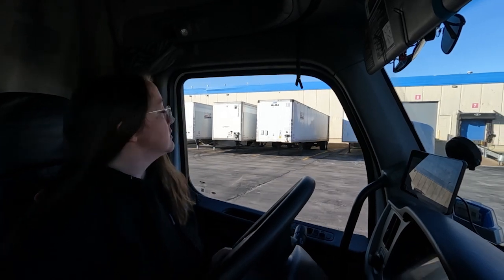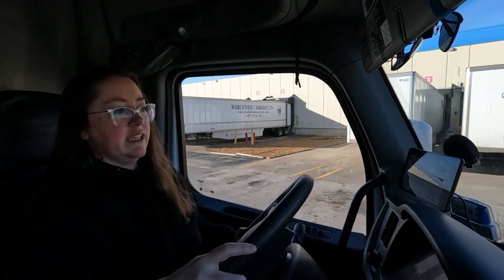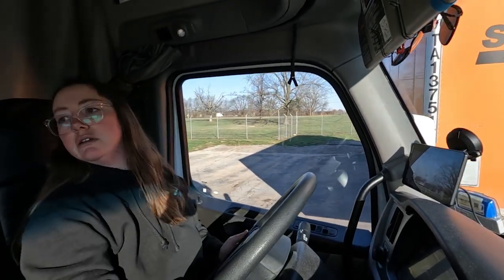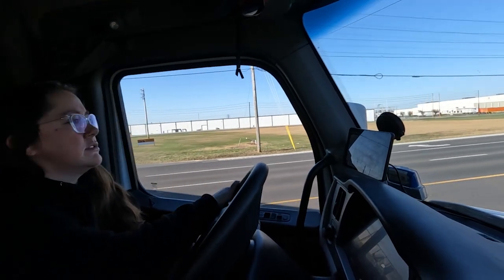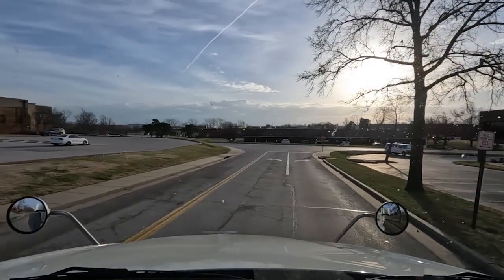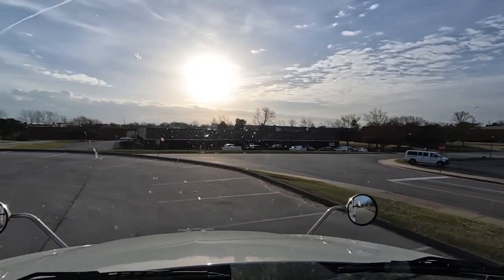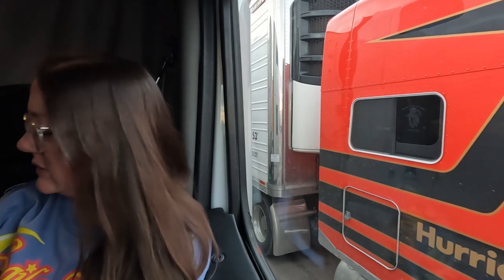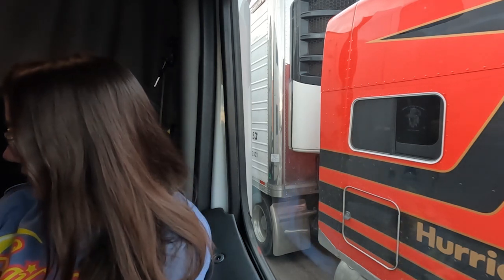We had to find a farm in New Jersey for a delivery